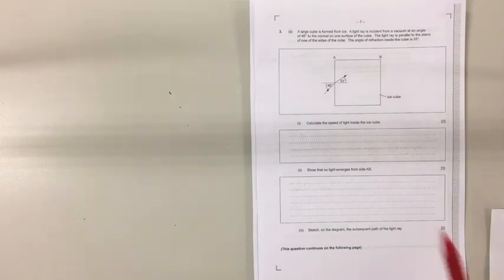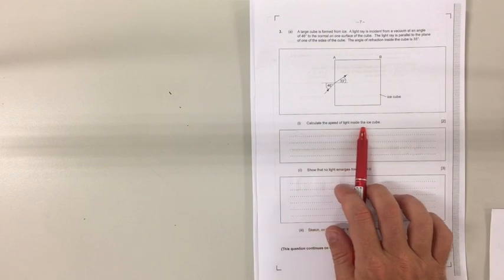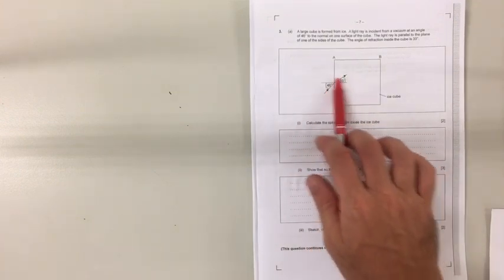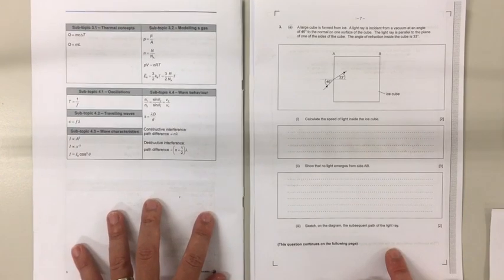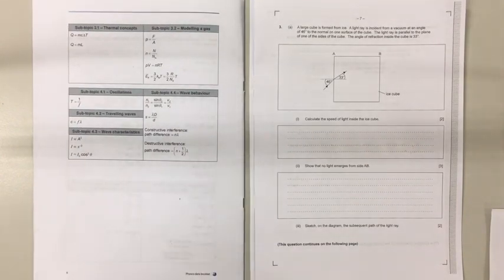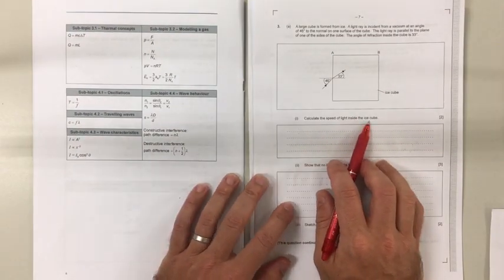Grade 11 Internal Exam 2019 HL - Question 3 - Light